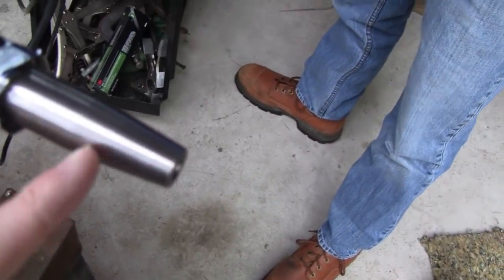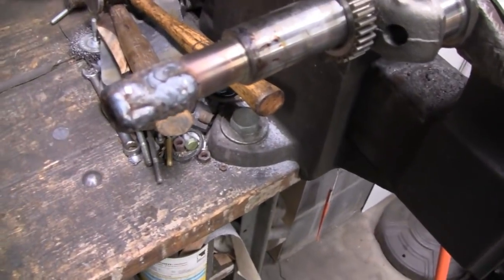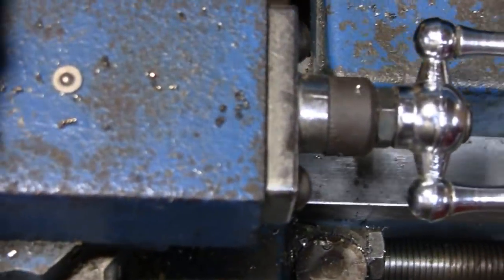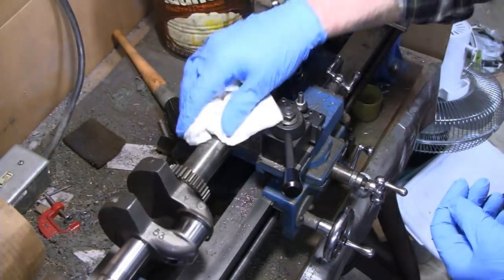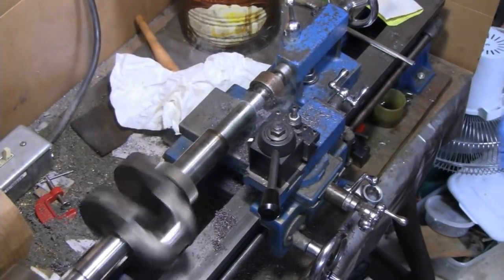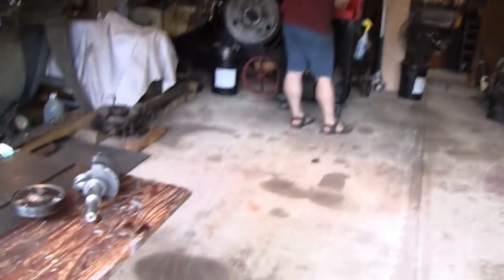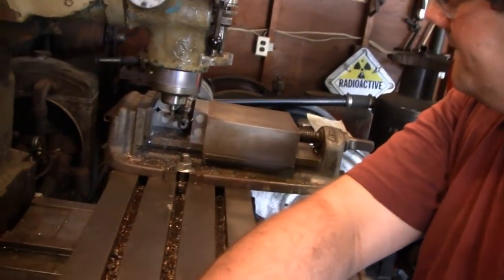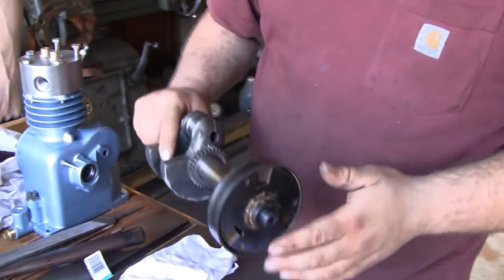TAPERED CRANKSHAFT MADE INTO A STRAIGHT CRANK (part 2)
We take a Tapered Tecumseh Crankshaft and make it a Straight Crankshaft so we can put a centrifugal clutch on it for a Mini Bike

You can purchase the Flexible Magnetic Flashlight